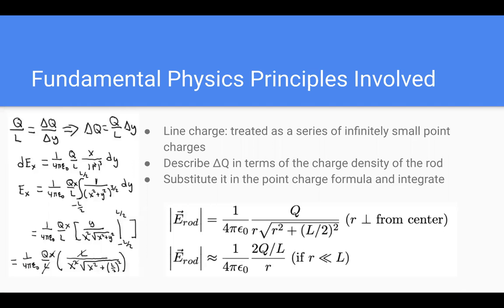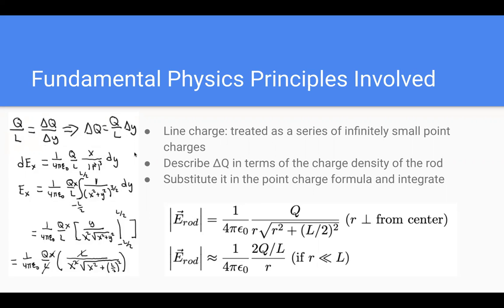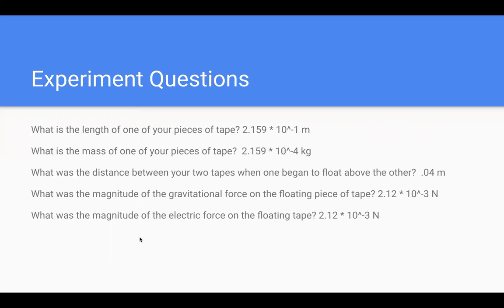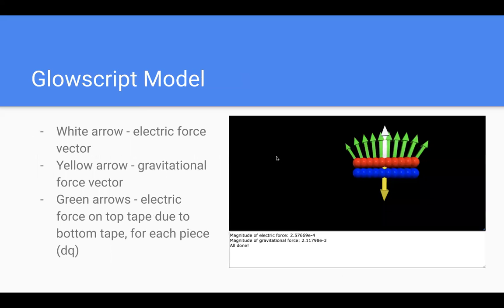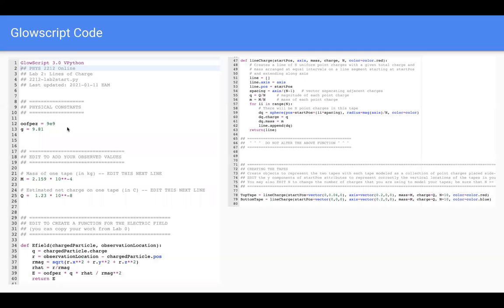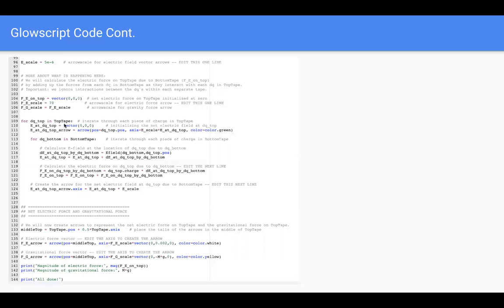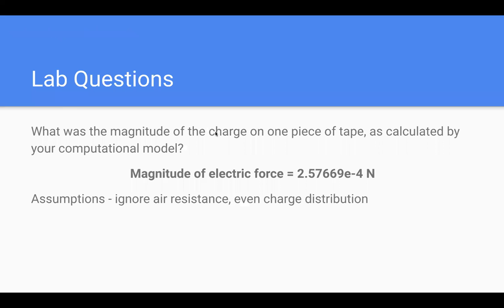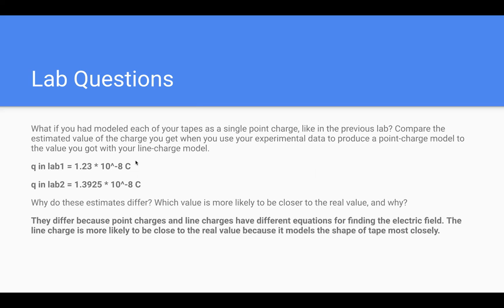Lab 2: Lines of Charge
Physics 2212 Lab 2 Lab Report